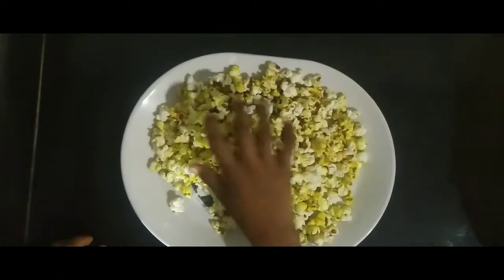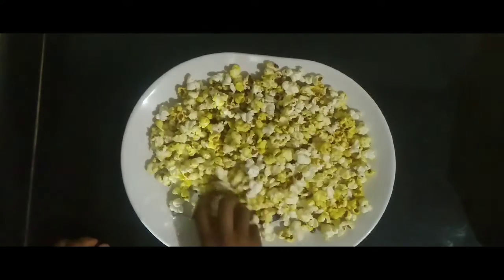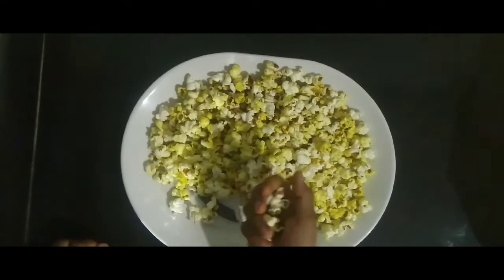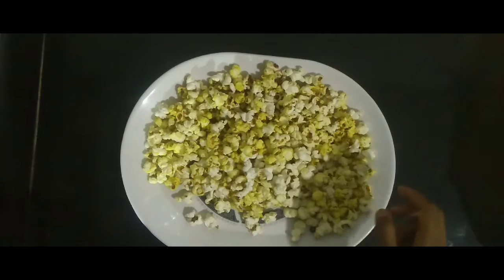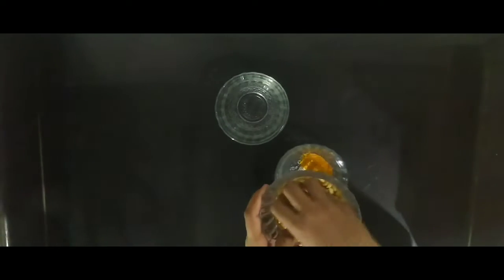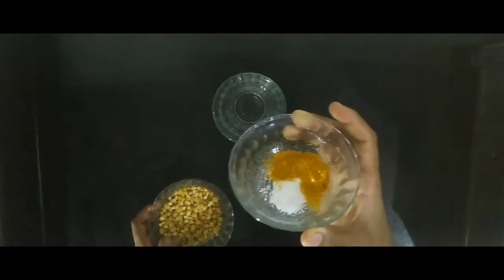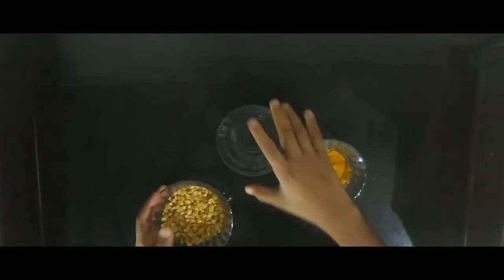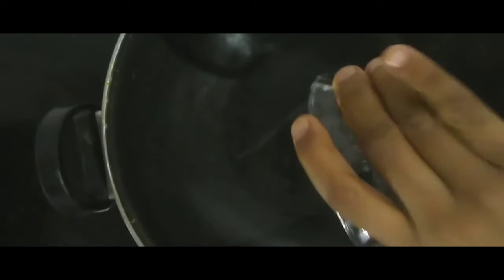how to make popcorn. [നമുക്ക് കുറച് ചോളാ പൊരി ഉണ്ടാക്കിയാലോ? ]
പോപ്‌കോൺ